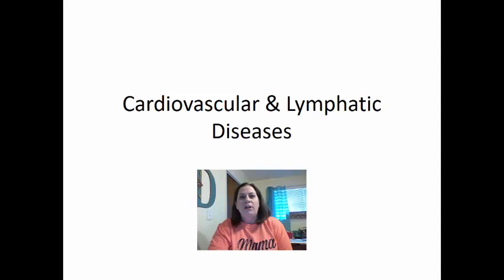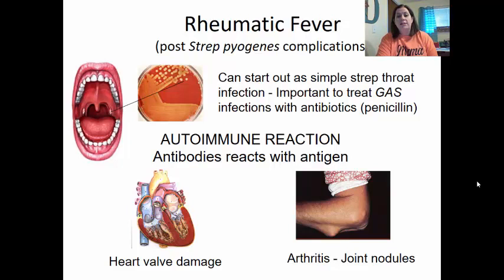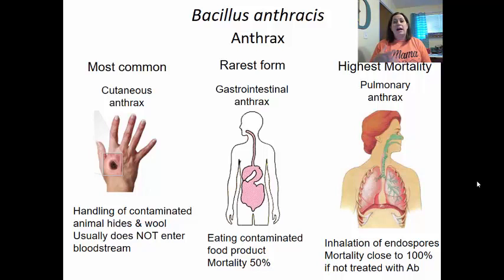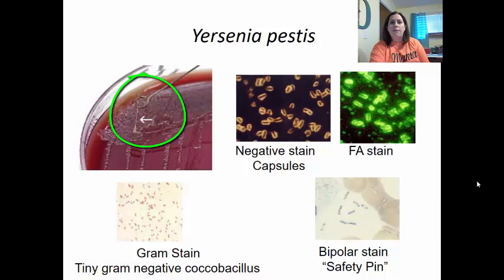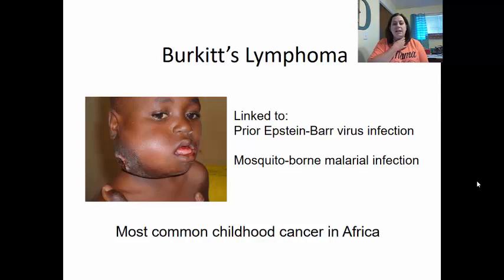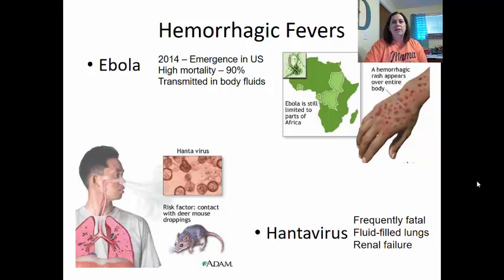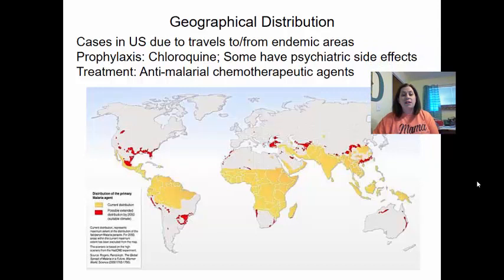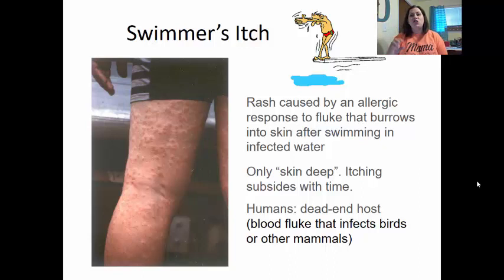Chapter 23 Cardiovascular and Lymphatic Diseases